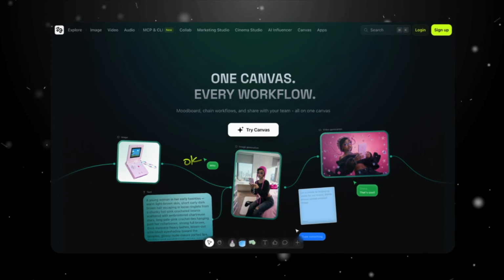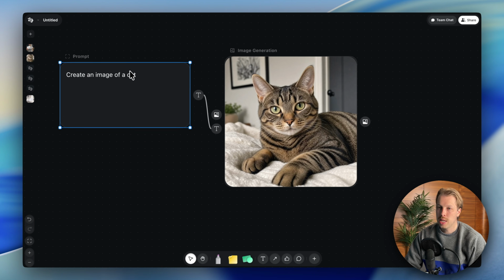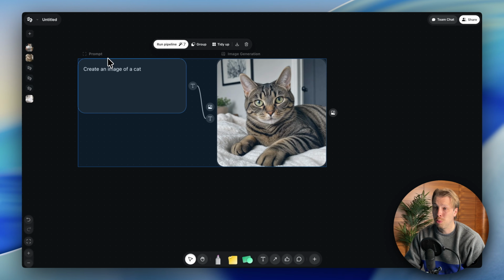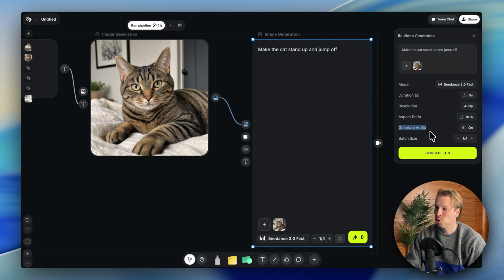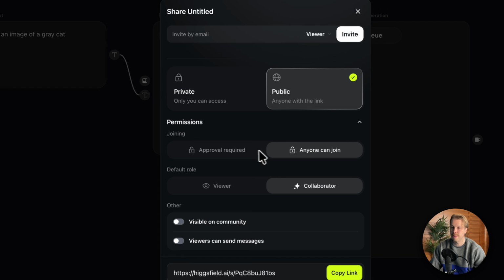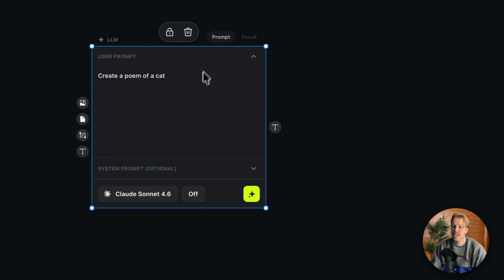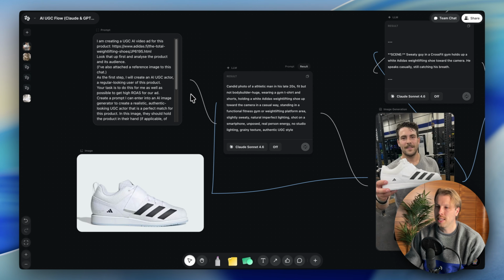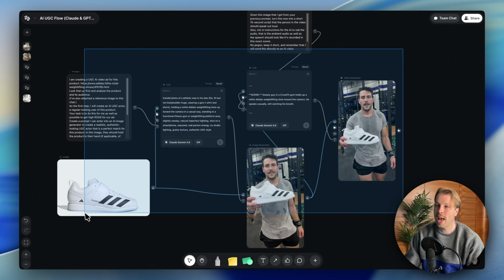NEW Higgsfield Canvas Tutorial — Create Consistent AI Images & Videos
Let me show you how to use the new and powerful AI canvas in Higgsfield AI. This tool lets you build AI workflows that are scalable and repeatable. Say goodbye to using separate tabs or subscriptions to create content. Instead, create AI image and video generator pipelines that are more consistent, easy to manage, and easier to share and repeat than ever before.

In this video, I show how to use the new Higgsfield Canvas AI workflow builder to create scalable AI content creation pipelines inside one visual canvas. You’ll learn how to connect prompt nodes, AI image generators, AI video generators, and LLM assistant nodes to build automated workflows for AI images, AI videos, and AI UGC advertisements. The tutorial covers popular AI models like GPT Image 2, Seedance 2.0, Claude Sonnet, SeedDream, and Grok Imagine, while also showing how to create reusable AI workflows, generate social media videos, and build repeatable AI automation systems for content creation. I also demonstrate how to turn product images into realistic AI UGC video ads, create AI-generated product commercials, and share or clone workflows directly inside Higgsfield AI Canvas for faster AI marketing and content production.